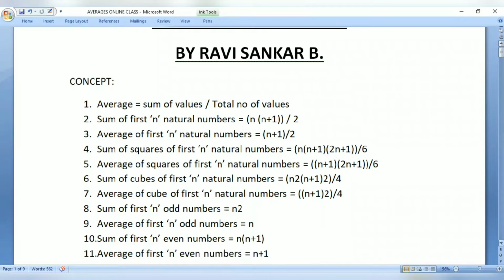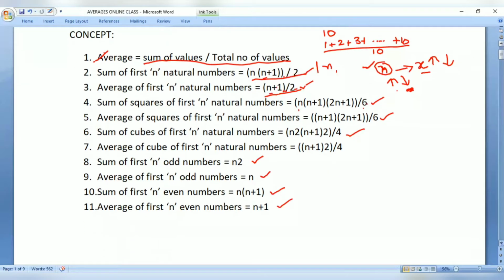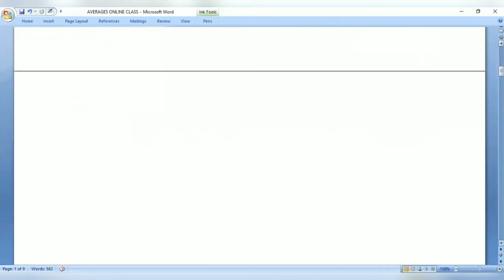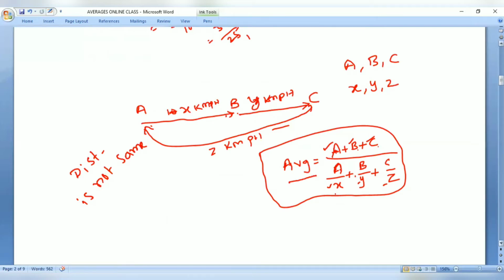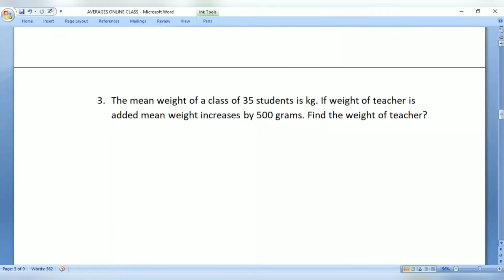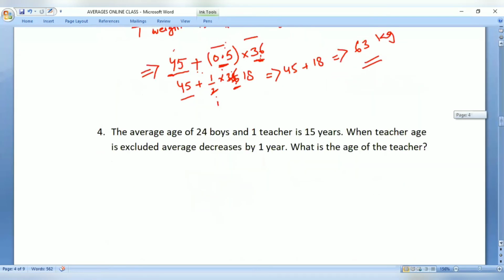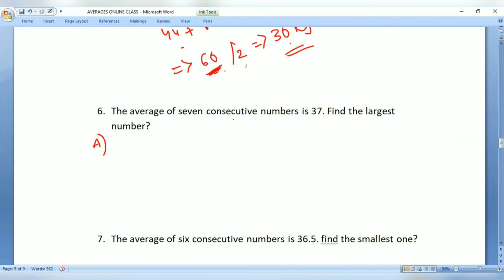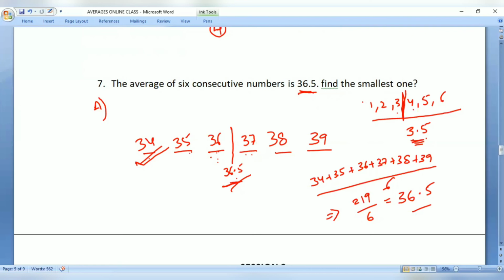CSAT - AVERAGES SESSION 1 BY RAVI SANKAR - QUANTITATIVE APTITUDE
CONCEPT OF AVERAGES TOPIC FROM QUANTITATIVE APTITUDE - RECORDED SESSION